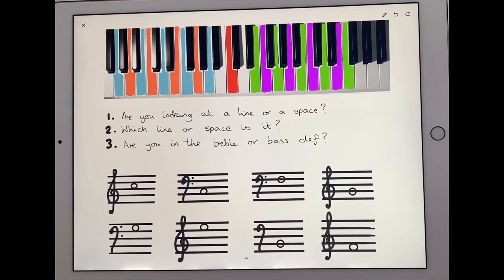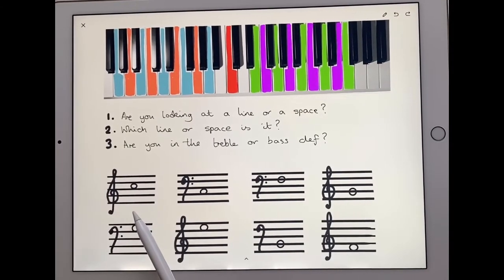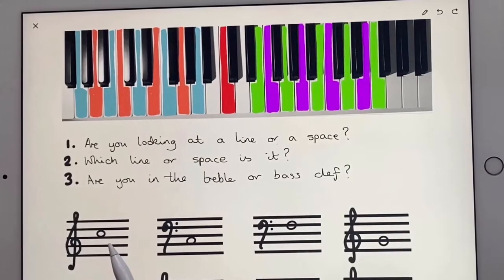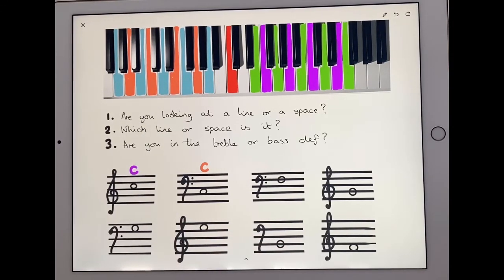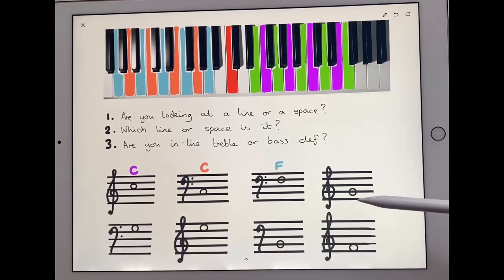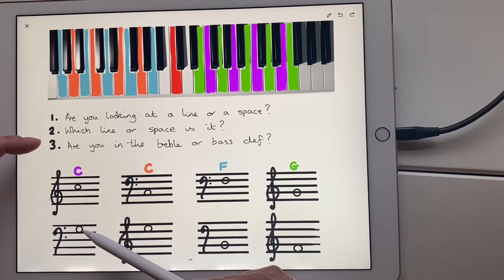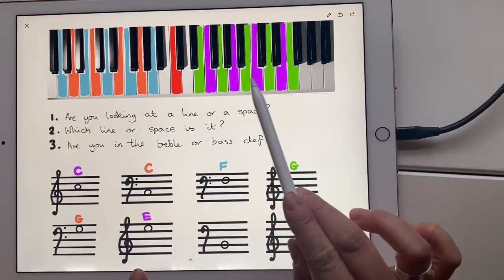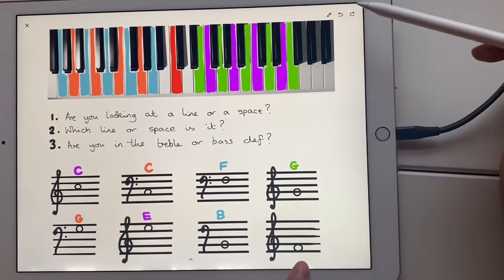Support for Sight Readers 3